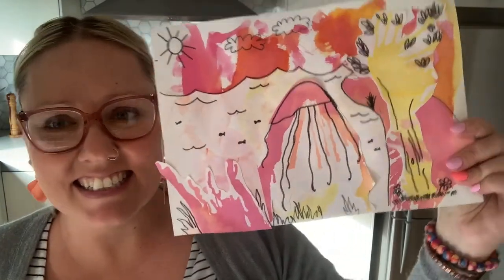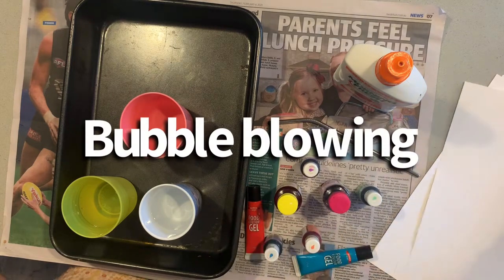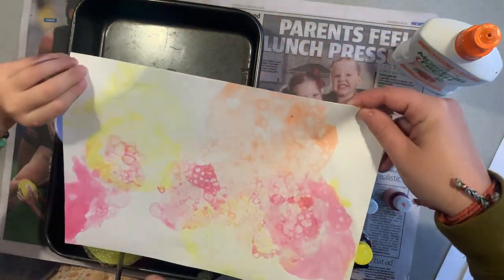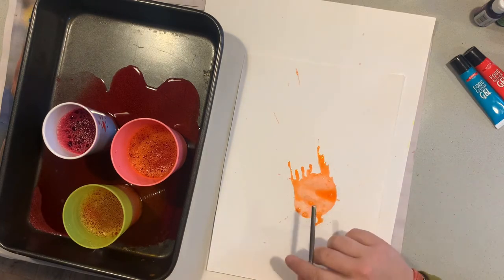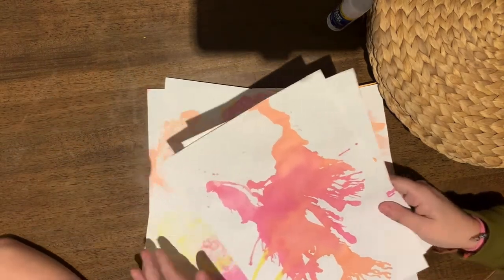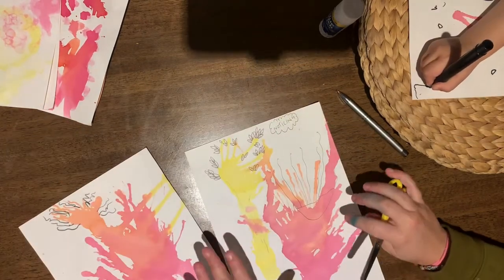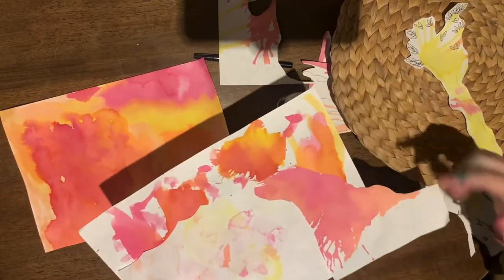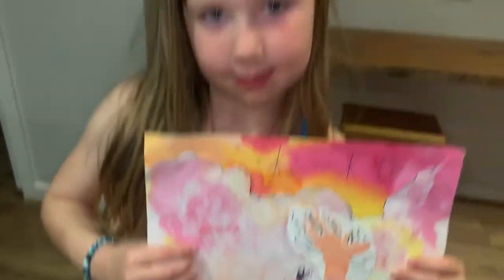ART VIDEO: How to create a handmade paper collage with Kerri Bevis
FOLLOW @artlife.melb on Instagram and @Artlife. Art lessons on Facebook and TAG us in any artworks you create from our videos.

Kerri Bevis is an Australian qualified Art teacher who is passionate about spreading the love of all things creative. During COVID lockdowns, Mrs. B used this channel to share Art lessons with the students at her school in Melbourne, Australia, but now it has grown to reach the other side of world!
Each lesson can be used by adults, teachers or kids as an easy and effective drawing and painting activity. Fantastic skills are developed for kids and teens for this activity.  Easy painting strategies are shown and a simple, yet effective artwork is created.
In this video, Mrs. B shows you step-by-step how to use watercolours and goes through easy techniques for beginners. This video will help you to create beautiful artwork at home and teach you everything you need to know. Each lesson is back by the Australian Curriculum of Visual Arts and can be used in all classrooms for kids of all ages. Use these videos for Sub/supply/Crt teachers when you are absent.

"Spread the love of Art and it's healing qualities is the goal and I hope you enjoy these lessons. The idea is put what I teach in the classroom into videos for all to see. That's why 'Artlife' is different. I don't just show you what to do, but HOW, WHY and some FACTS about ARTISTS and ART THEORY. I want you to learn and do, not just watch. Love you all, Mrs. B xx"

This lesson is a great introduction to collage and making your own decorative paper. Mrs. B teaches students about three ways to use food dye and dishwashing liquid to make cool paper.

Artlife YouTube Channel provides weekly lessons and in the future will cover watercolour techniques and how to draw Peppa Pig and Bluey! This is a great art hub for kids and adults. And the result is oddly satisying!

Buy these products for the same effect:
Watercolour palette for kids and adults
Acrylic paint
Paint brushes